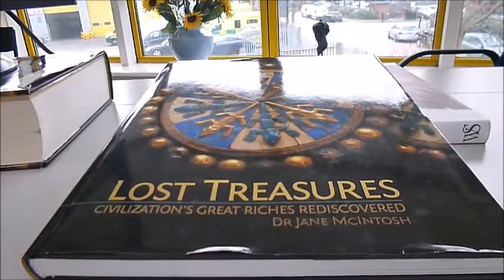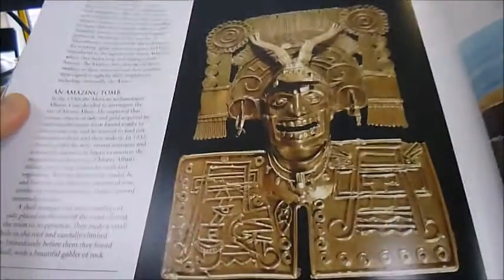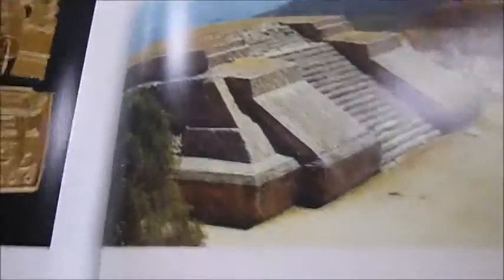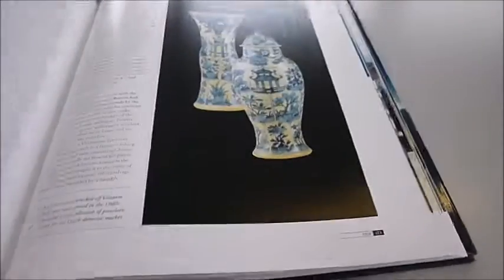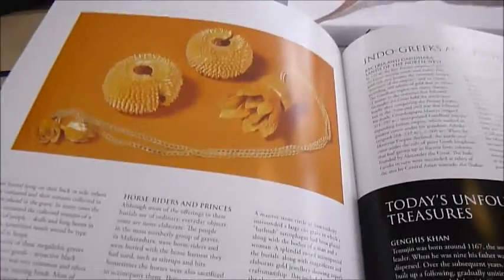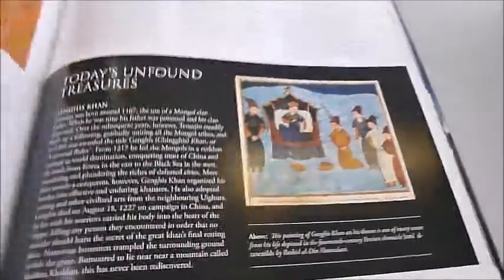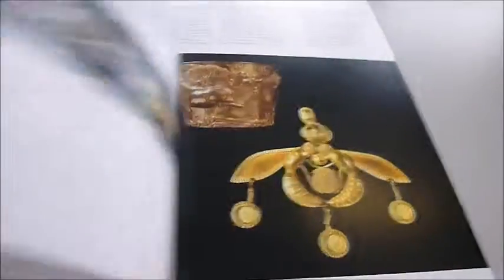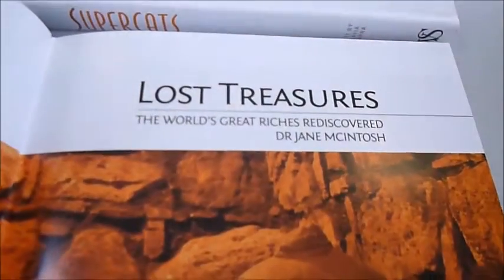LOST TREASURES: The World's Greatest Riches Rediscovered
DR JANE MCINTOSH    Book Number: 79532    Product format: Hardback

This large book is literally a treasure trove - it's packed with photographs of the most wonderful riches from around the world. 'As his eyes adjusted to the dim light he was struck dumb by what he saw. Behind him, Caernarvon waited impatiently; to his anxious enquiry, Carter could only manage to reply that he saw "wonderful things".' He had found, perhaps, the most famous treasure hoard in the world, that of Tutankhamun's tomb. In 1939 amateur archaeologist Basil Brown began to excavate some enigmatic mounds at Sutton Hoo. He discovered ship rivets, eventually unearthing the outline of a 90 feet long Anglo-Saxon warship. Professional archaeologists moved in, discovering gold plaques, jewellery, coins, buckles, spears and a magnificent gold helmet with a mask; possibly this was the tomb of Raedwald, King of East Anglia who died in 625. Other treasures in this stunning book include Terracotta warriors from China, gold figurines from South America, Spanish gold, the Nanking Cargo, Viking silver and jewellery from India. When Sir Leonard Wooley began excavations in Ur, Mesopotamia, he found the tomb of Queen Puabi. It was full of treasures as well as many attendants who were to accompany her in death, amongst them twelve young women and five soldiers. 'Each of these attendants carried a cup which must have contained a drugged drink. Lying down, they composed themselves for death and drank the draught. Dead or unconscious, they never moved as mats and earth were piled over them and the grave was sealed.' This visually stunning book also tells of hoards still to be found and investigates the history of the treasures and the people who owned them. 12" x 10", 256pp, colour photos, maps.